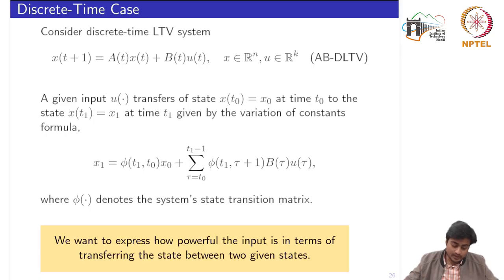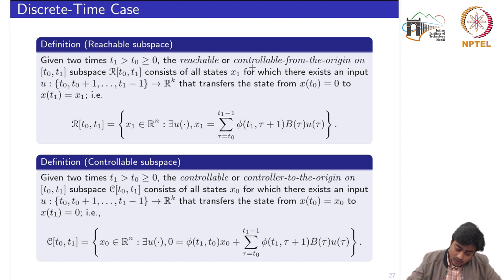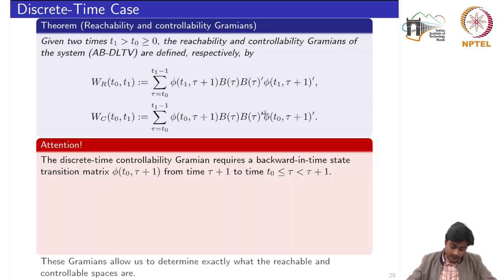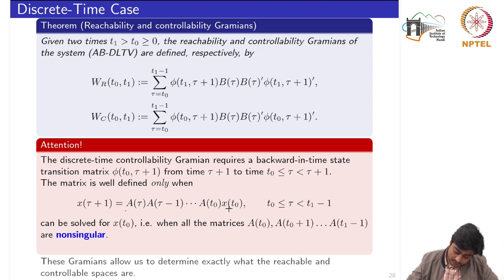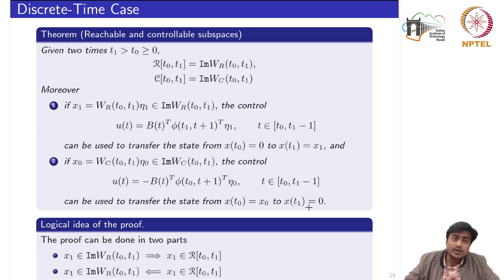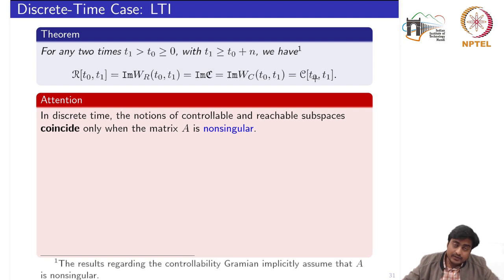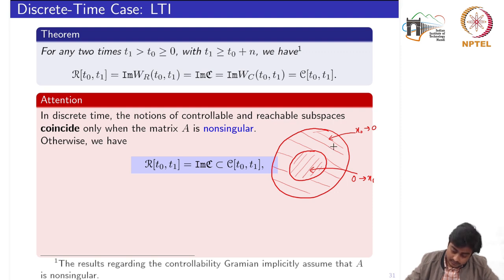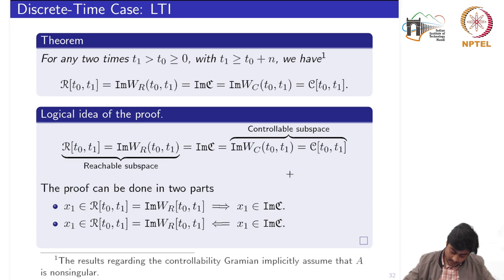DISCRETE TIME REACHABILITY AND CONTROLLABILITY GRAMIANS (Dr. Tushar Jain)